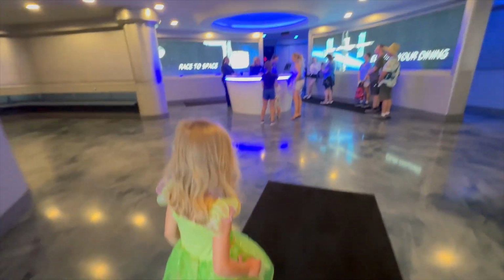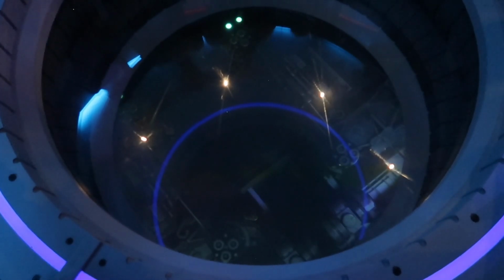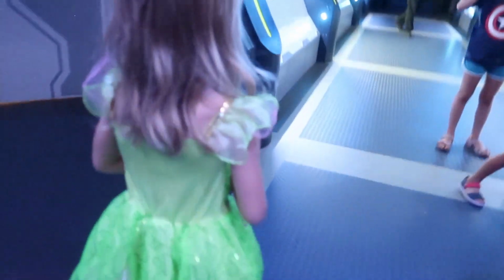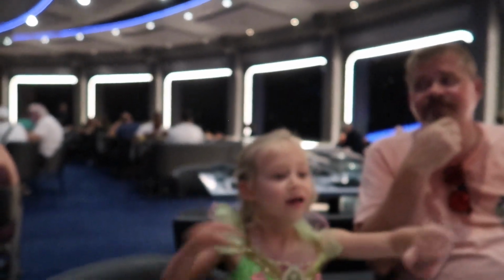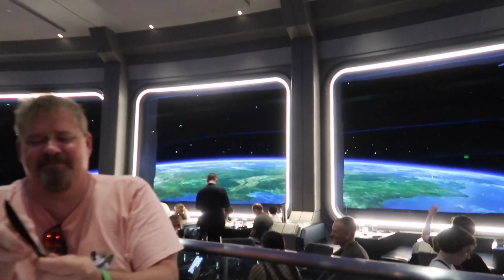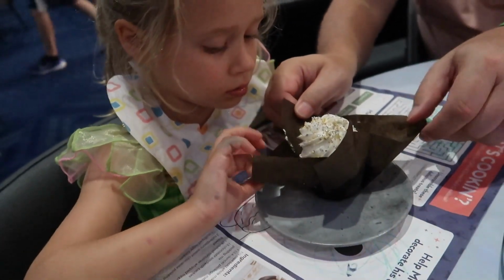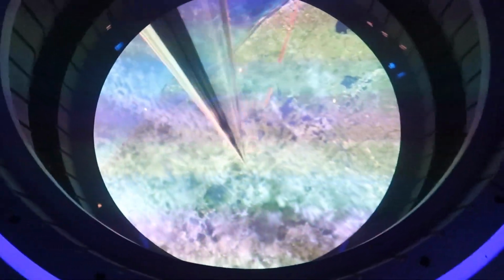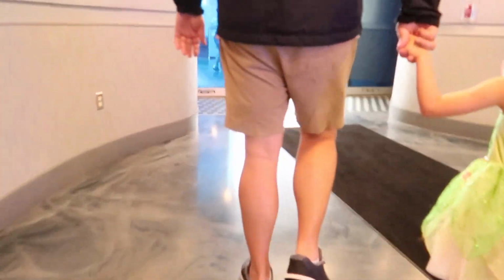We had an Out of This World Lunch at Space 220 by Magical Mom Laura | Vegetarian Option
This is our 2nd time eating at Space 220 and we really love this restaurant.  I wasn't sure if my daughter would be as excited as the first time but she was bouncing on her seat with excitement.  How cool!

My new packing list!  It's a digital download.  It's just a $1 with code MAGICAL.  Check it out

Thanks for checking out my channel!  My name is Laura and here I share being a first time, stay at home mom to my daughter Landon.  My husband Phil and I have been going to Disney World since 2004 and before that I went a lot with my mom and sisters.  It's our happy place.  You can check out the playlist section of my channel for more Disney vlogs and some What's in my Stroller videos and other fun Disney info!